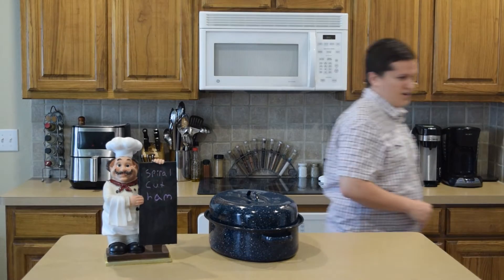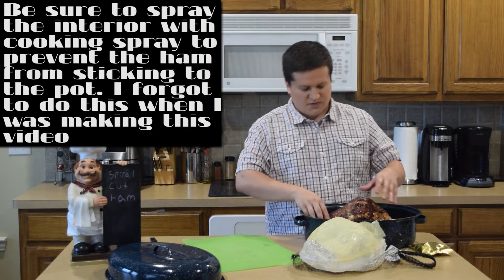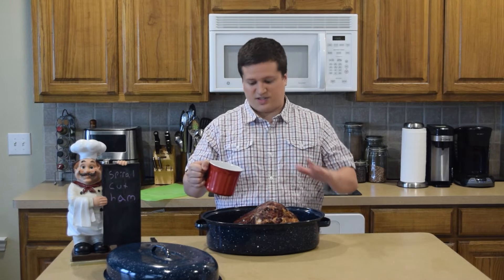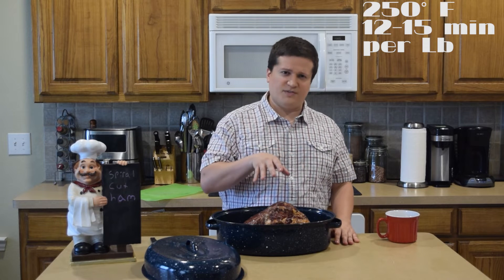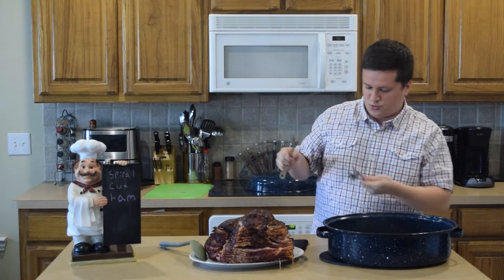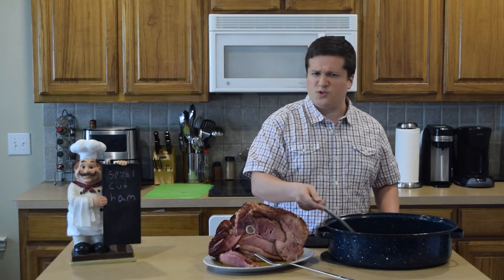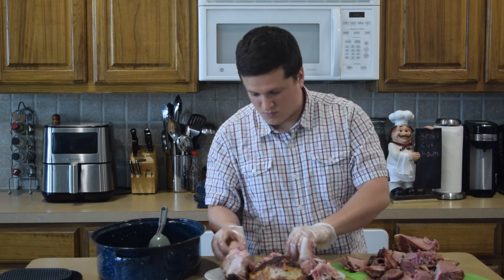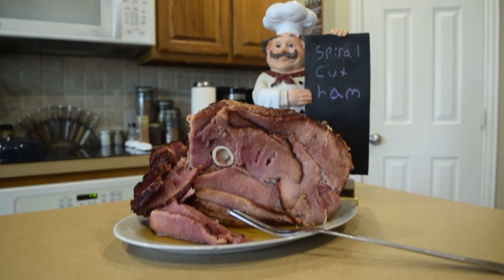Millennial Meals Ep. 14 Spiral Cut Ham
On this episode we show you how to make some delicious Spiral Cut Ham in time for the Easter weekend.